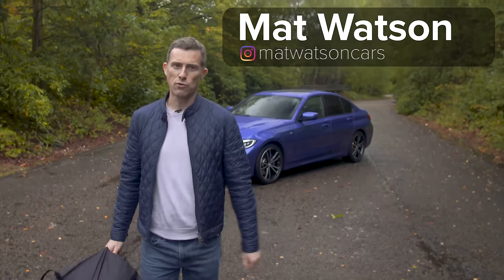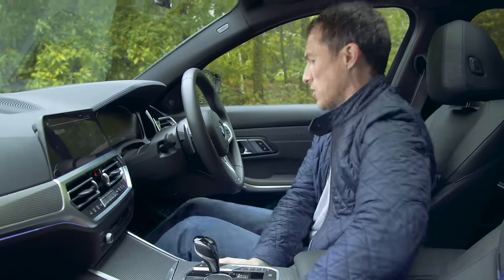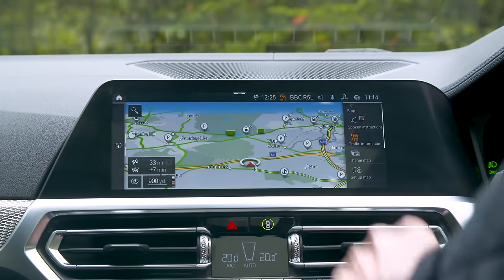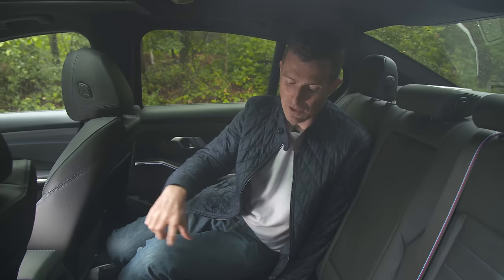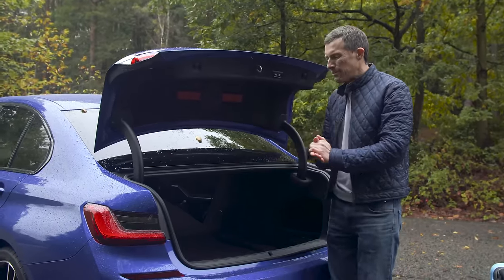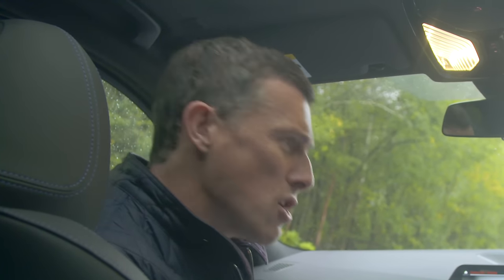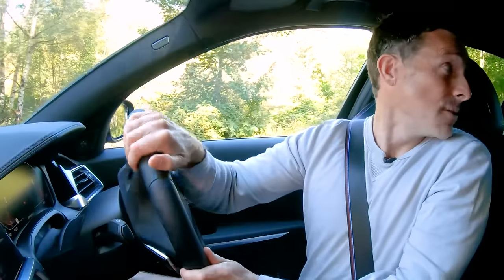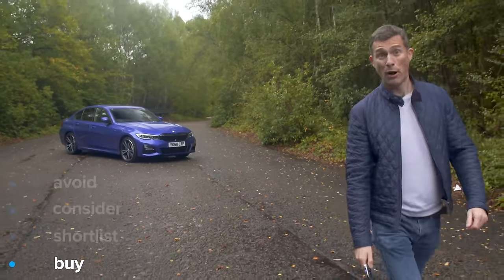BMW 3 Series: ultimate in-depth review | carwow Reviews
Need help buying your next car? and my team and I will help you choose your ideal car at a fair price - from Mat Watson!

This is the new BMW 3 Series! It was voted the carwow Car of the Year 2019, and Mat’s here to show you why it won our most prestigious title! With top of the range models like the 330d M-Sport able to hit 265hp and 0-60mph in 5.1 seconds, there’s no denying it’s up there with the best in its class! But how does it compare with the new Audi A4 and Mercedes C-Class? Join Mat for his latest in-depth review as he puts this family saloon through its paces!